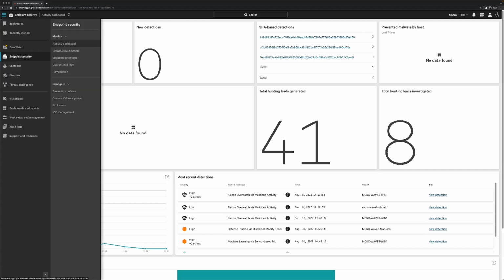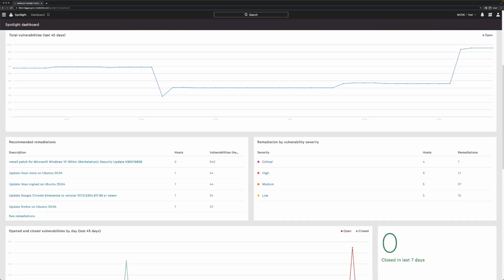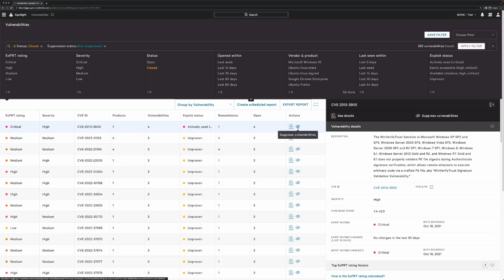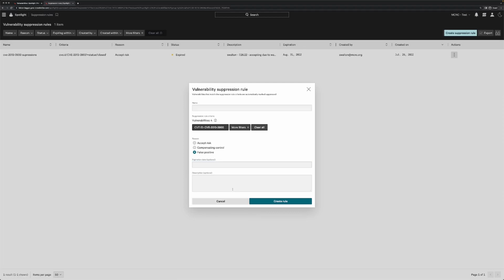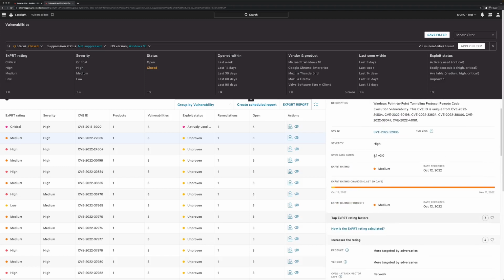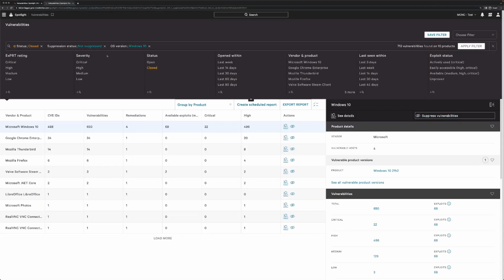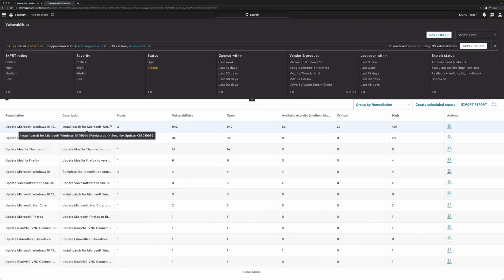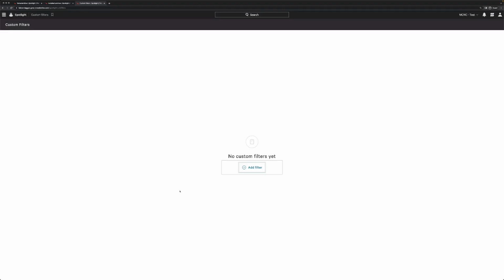Spotlight Overview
Learn how you can use Spotlight to gain information on your environment, including vulnerabilities and remediations.